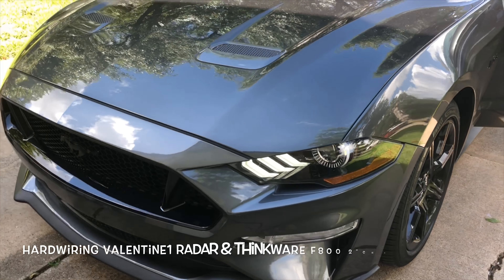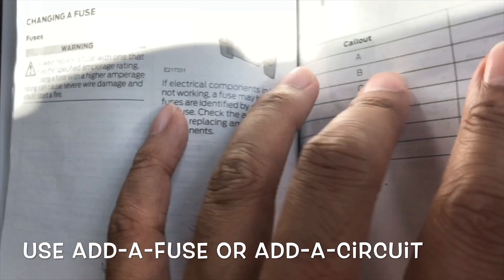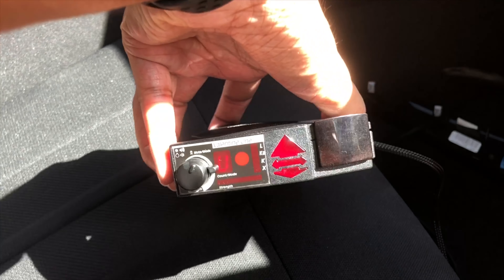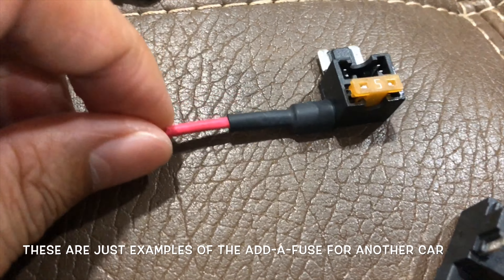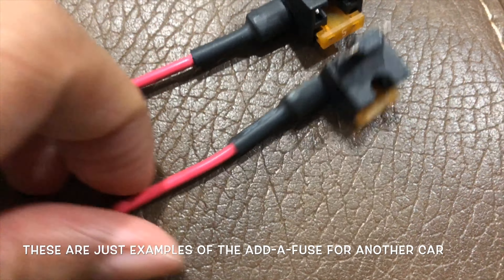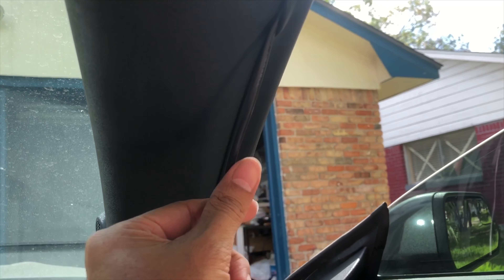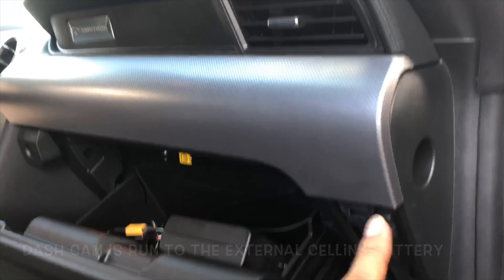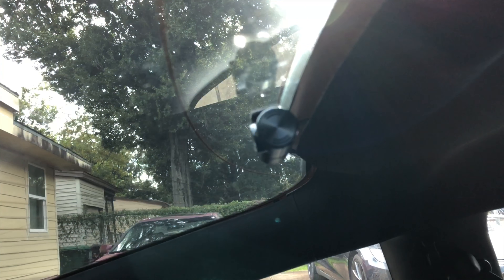How to Hardwired a Radar Detector & Dash Cam for a 2018 Ford Mustang GT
This is a quick video to show how we hardwired a Valentine1 Radar Detector and a Thinkware F800 2-CH Dash Cam for a 2018 Ford Mustang GT

The dashcam was used with the older Cellink Battery B (2nd Generation).